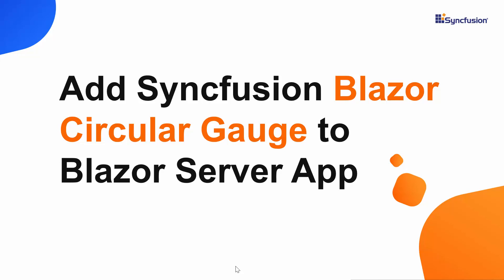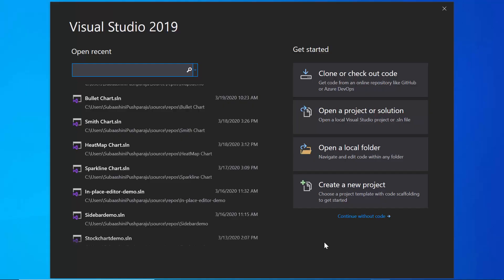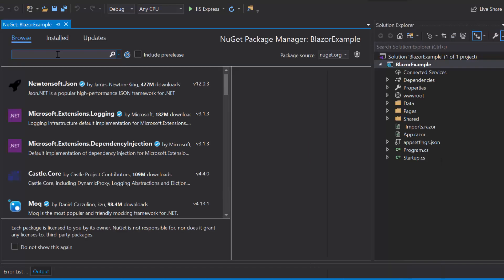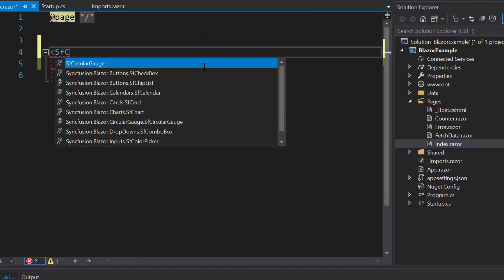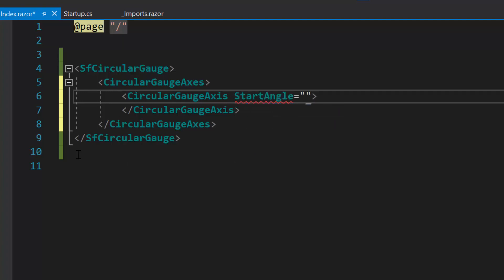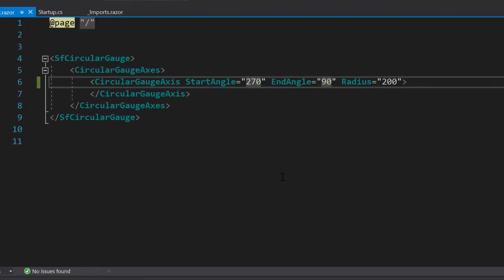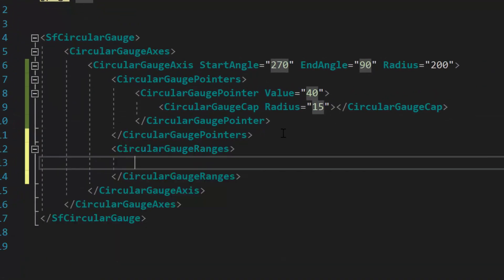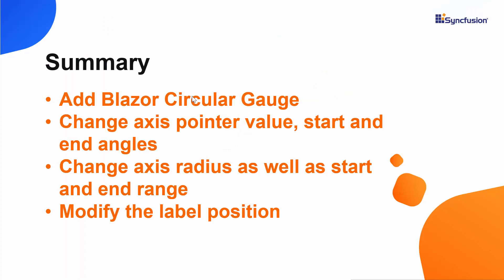Add Syncfusion Blazor Circular Gauge to Blazor Server App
A quick overview on how to create and configure the Syncfusion Blazor Circular Gauge in a Blazor Server app using Visual Studio 2019.

In this video, you will learn how to add a simple Blazor Circular Gauge to a Blazor Server app. Then you will see how to change the axis pointer value, start and end angles as well as axis radius. Finally, you will learn how to modify the label position and start and end ranges of an axis.

TRIAL LICENSE KEY:
If you need a trial license key, start your Blazor trial in your Syncfusion account, and then get your trial license key from the Downloads page.

BOOKMARK DETAILS
[01:07] Create a Blazor Server app
[02:24] Add a Blazor Circular Gauge
[04:00] Set axis angles
[04:55] Add an axis radius
[05:30] Change pointer values
[06:29] Set axis range
[07:25] Modify label position